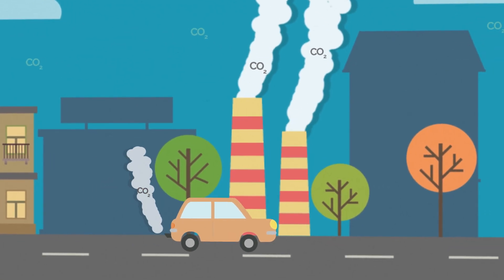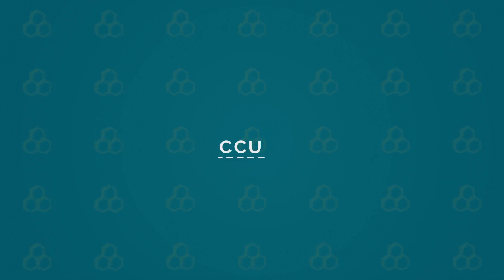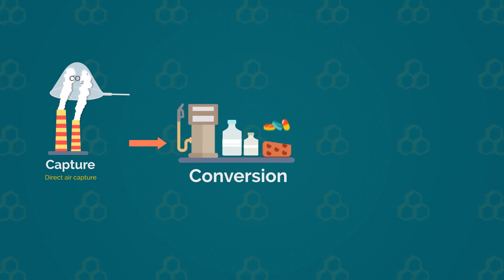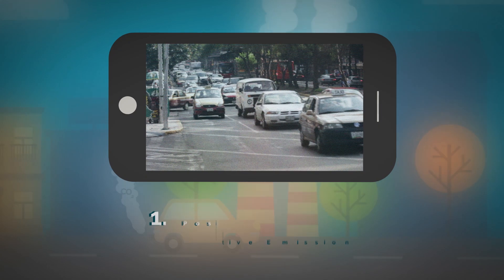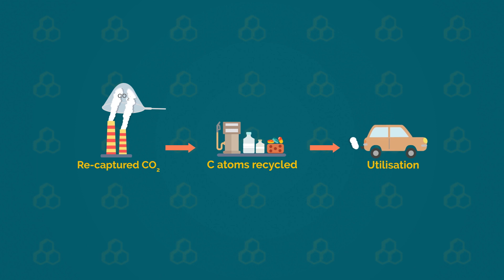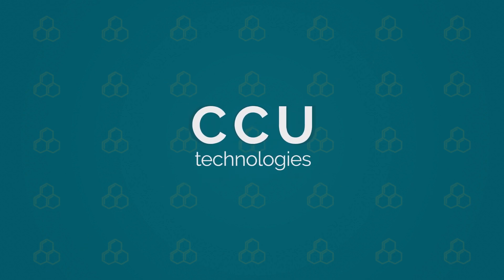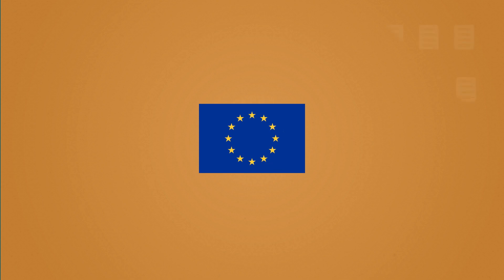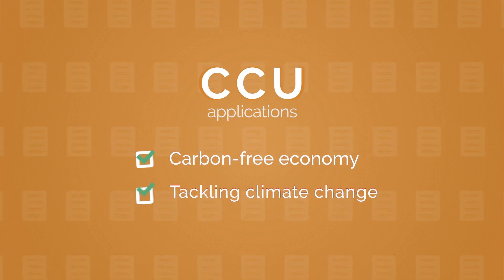What is CCU?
Take a look on how CCU – carbon capture utilisation can help Europe improve climate change.
Follow up the work done by the European Commission's Group of Chief Scientific Advisors together with the SAPEA consortium on this matter.